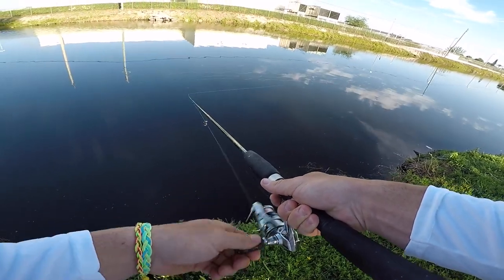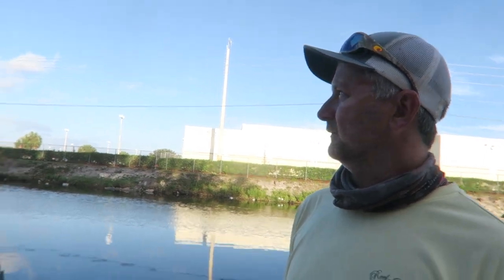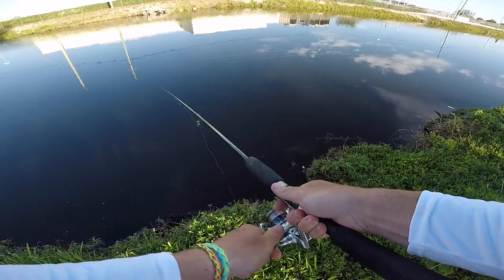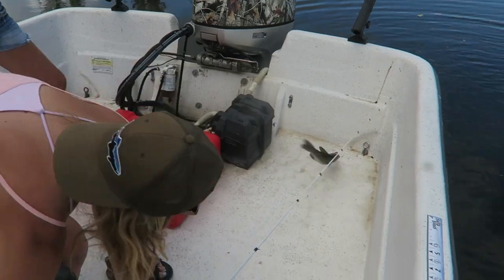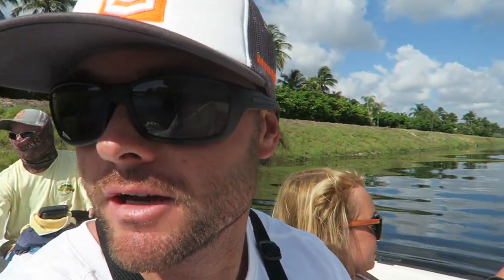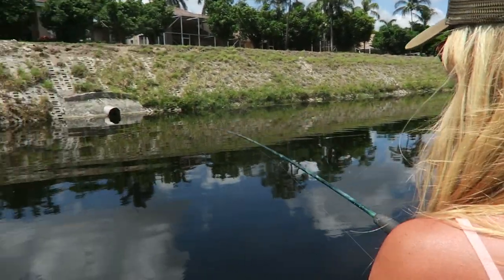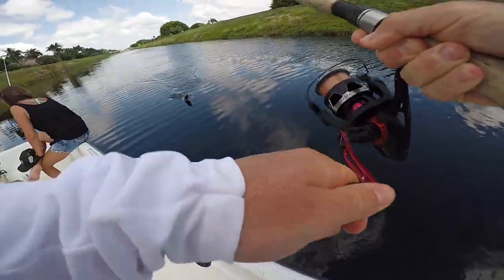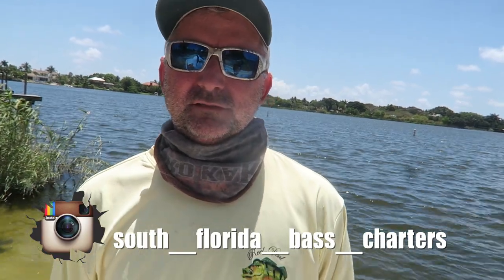Fishing for BIG Peacock Bass in Florida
On the last day of our Florida Fishing Trip we met up with Captain Bill from South Florida Bass Charters to fish for clown knife fish and peacock bass. What a blast, check it out!

Casey, Eric & Bmack | Weatherby Mark V 6.5-300